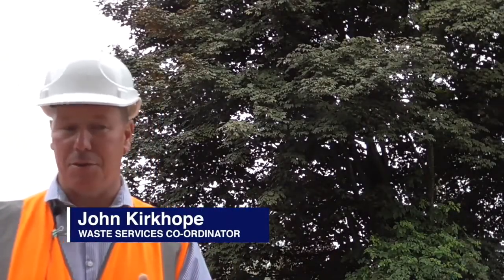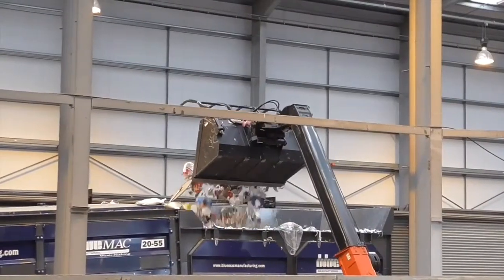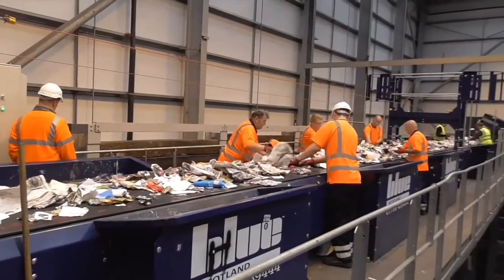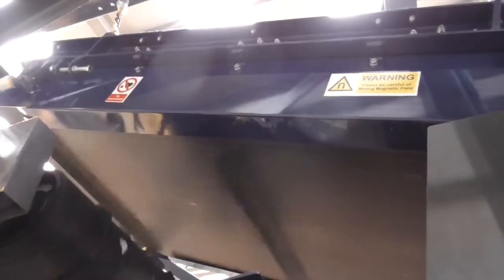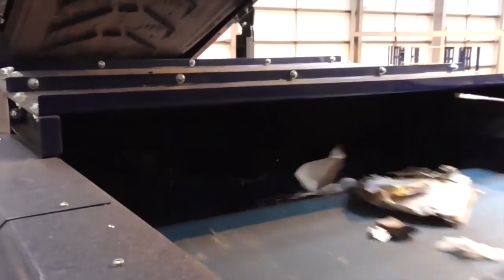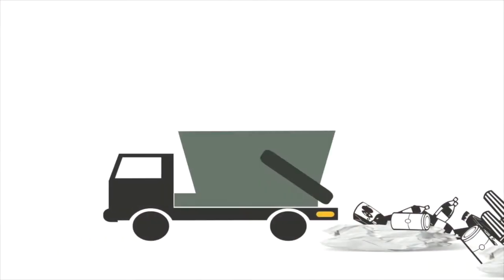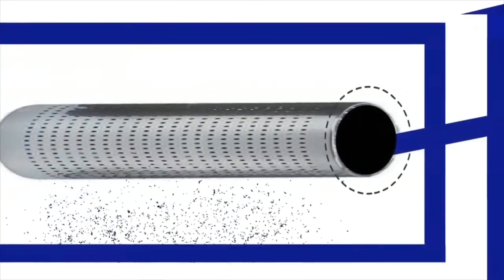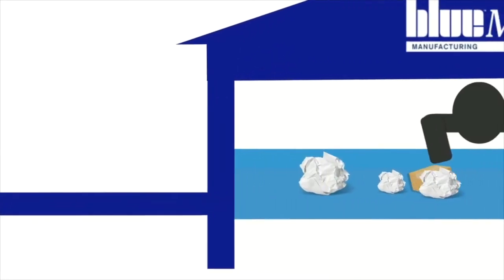BlueMAC recycling plant at Falkirk Council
Falkirk Council's recycling system is currently processing around 50 tonnes of co-mingled dry recyclables (CDR) per day.